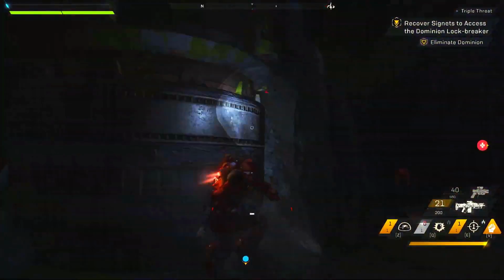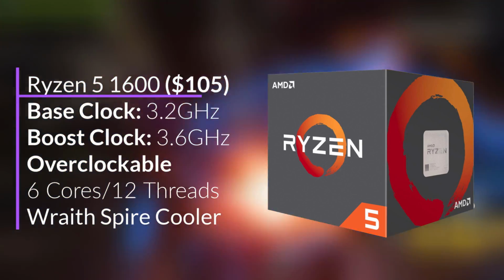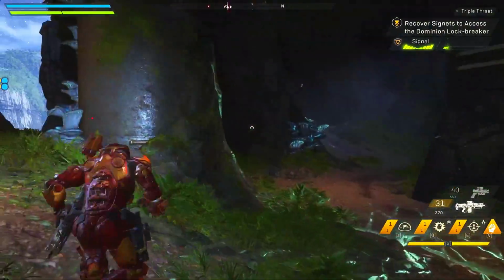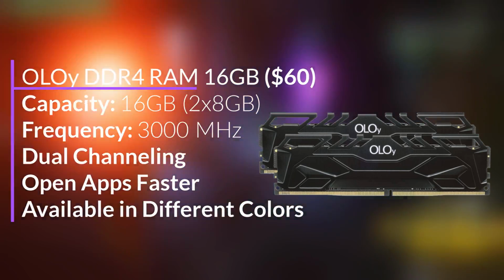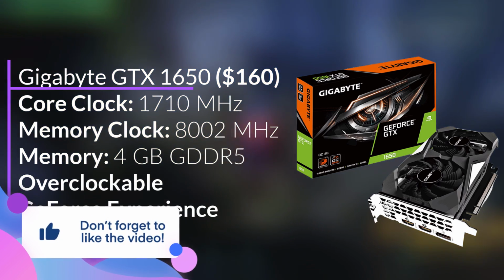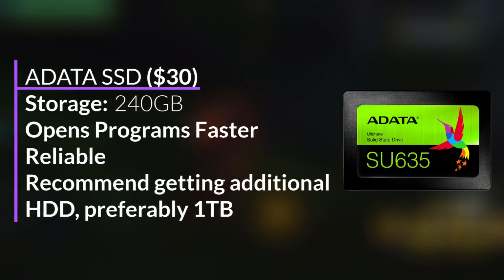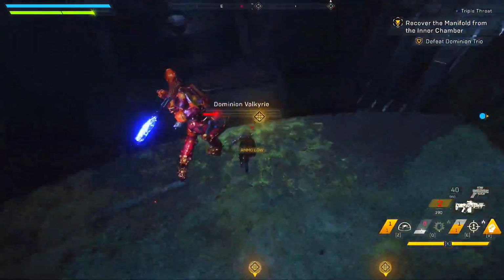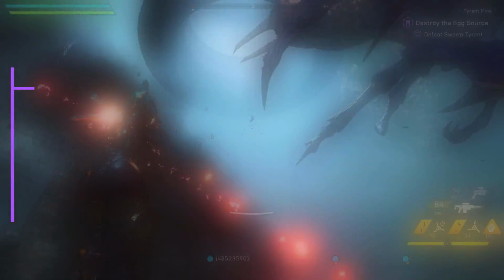Ultimate $500 BUDGET Gaming PC Build 2020! 😱 BEST GTX 1650 PC Build! (w/ Benchmarks)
👉 Ultimate $500 BUDGET Gaming PC Build 2020 😱 BEST GTX 1650 PC Build!  (w/ Benchmarks)! - What's up guys, ProdiJay here, and today we build a $500 Budget PC that will play games at 1080p 60fps at the minimum! This video took a while to make as amazon prices are currently WILD at the moment and prices have changed drastically since my last video. But anyways, I hope you guys enjoy the video as this is the best $500 gaming PC build of 2020!

💻 $500 PC Parts List 💻
CPU (Amazon)
GPU (Amazon)
Motherboard (Amazon)
RAM (Amazon)
SSD (Amazon)
Power Supply (Amazon)
Case (Amazon)

💻 Alternative Parts 💻
B450 Motherboards (Amazon)
HDD (1TB): h (Amazon)
SSD (1TB) (Amazon)

💻 Benchmark Tests 💻

*You only need flash bios if you're upgrading to a ryzen 3000 series.
HOW TO UPDATE YOUR BIOS FOR RYZEN 3000 CPU'S

If you made it this far down in the description, make sure to stay classy and thanks for supporting me! No matter the number of subscribers I have, I will always be grateful for every single one of you guys! If you're new, welcome to the classy family 😎